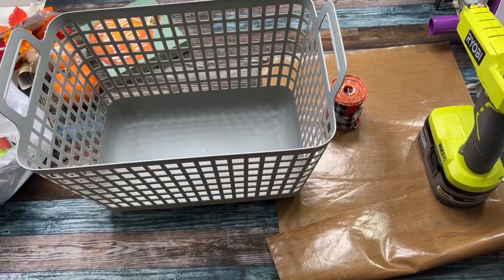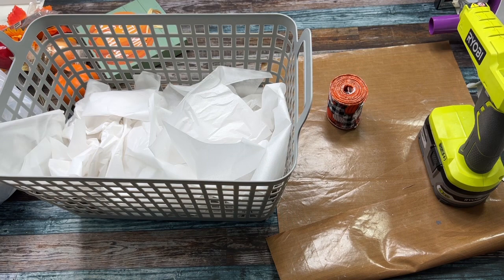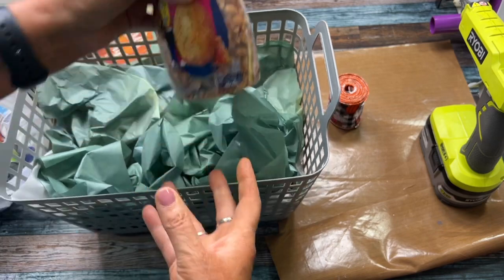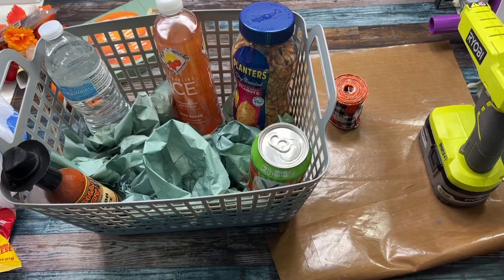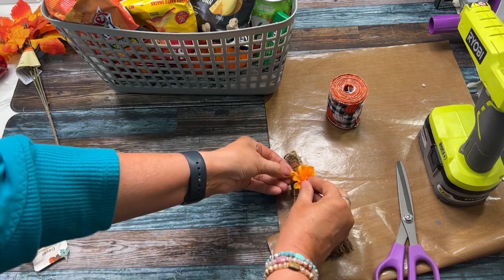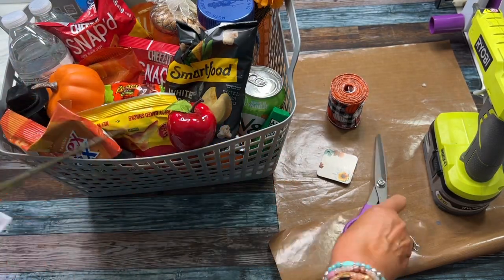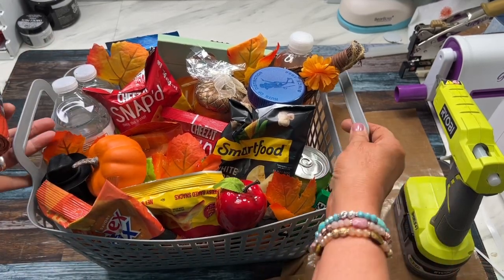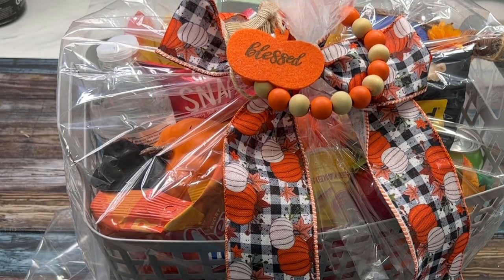Quick and Easy Fall-themed Snack Gift Basket Idea | Filled with Dollar Tree Goodies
Welcome! Today’s quick and easy craft is an idea for a 🍁 Fall-themed Gift Basket. Most of the items I add to the basket are from the Dollar Tree including the basket and bag!! I made this for some friend staying in a hotel. It’s always nice to have refreshments.

Let me know if you want more quick and easy crafts!

Enter the words “Big September Giveaway” in the comments of this video.

When you hear your name announced on Sept. 30th, please return to the Sept. 1st video with your entry comment. I will comment back to make sure it is you. Thank you!

2. Must be 18 years or older, or have s parent’s permission to enter
4. You will all be entered with an opportunity to win. I will use Random Comment picker for the drawing.
5. Open US and Canada
6. You may enter each day until Sept 30, 2023
8. Winner must claim the prize within 7 days of the drawing or forfeit and another winner will be chosen

Thanks!